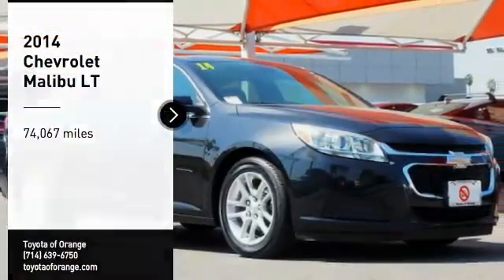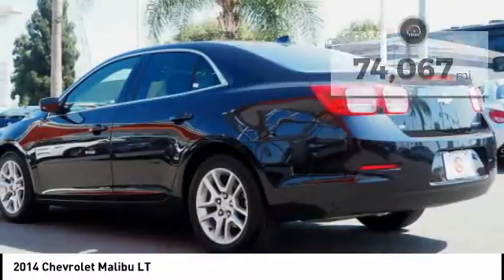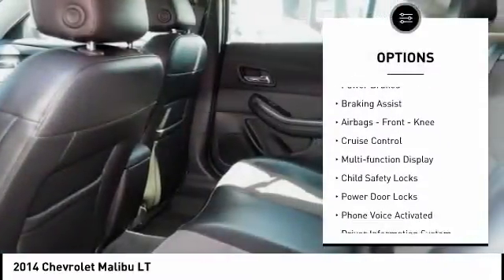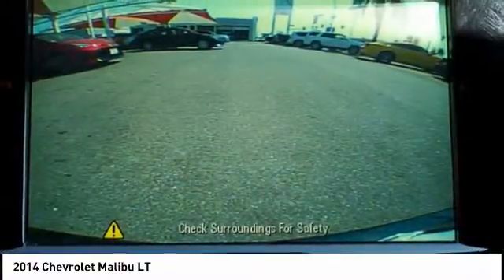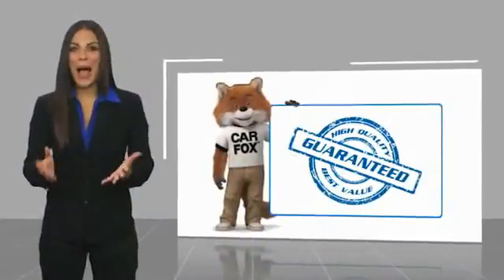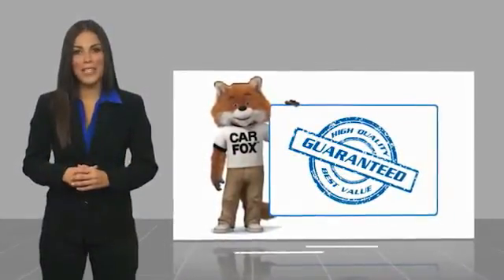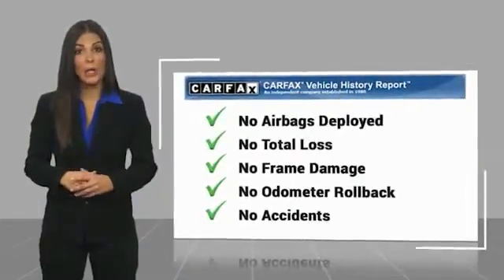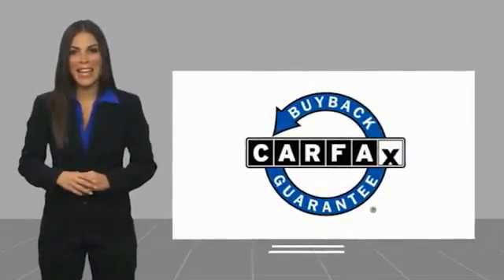2014 Chevrolet Malibu Orange CA U28380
2014 Chevrolet Malibu LT

1400 North Tustin Ave.

Pick up this Black Granite Metall 2014 Chevrolet Malibu, available today at Toyota of Orange. This could be the one you've been searching for.